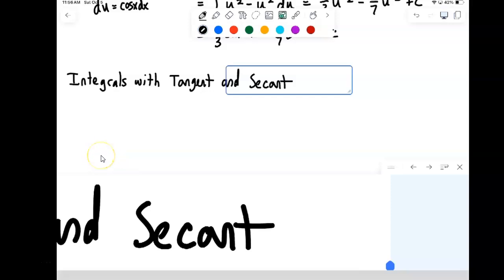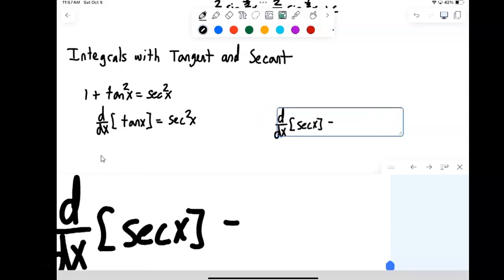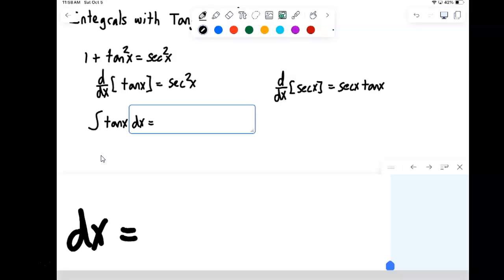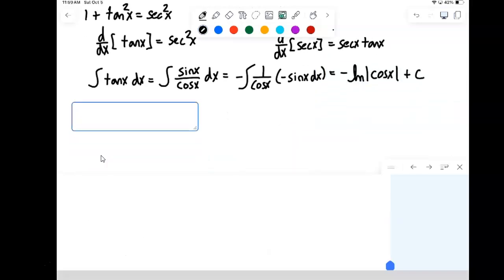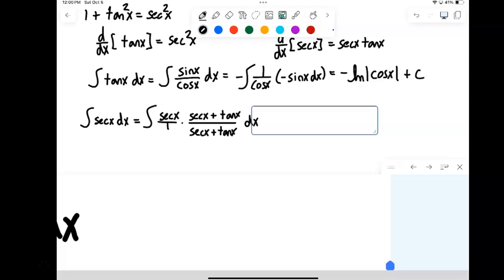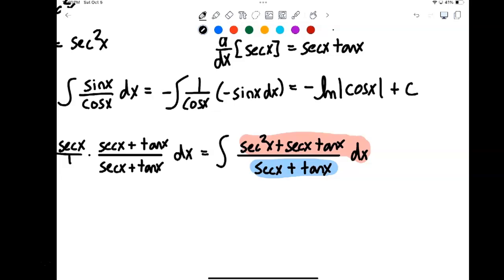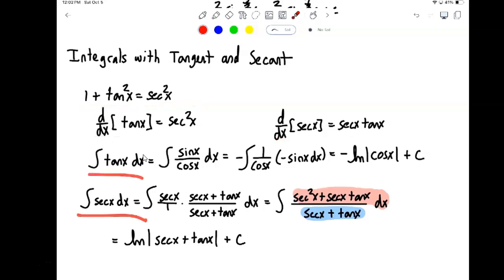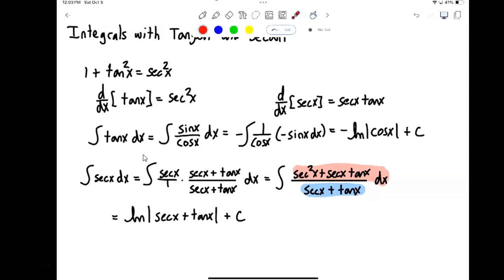Introuction to Tangent and Secant Integrals